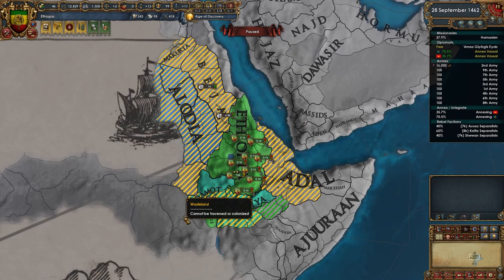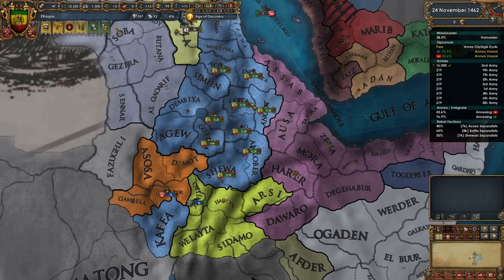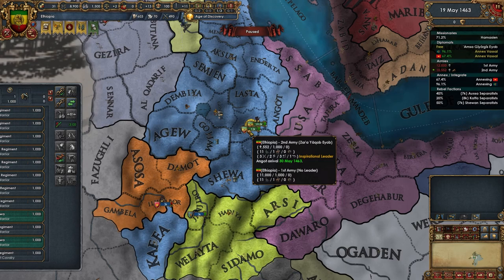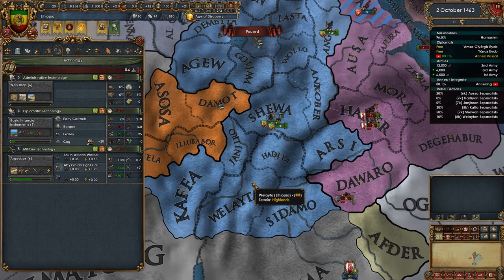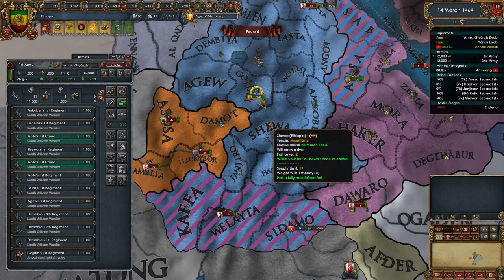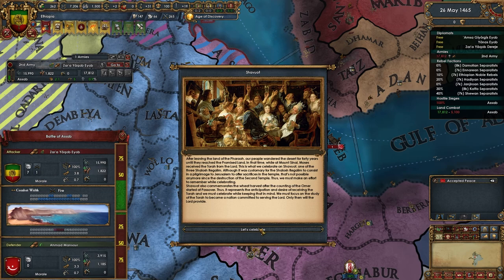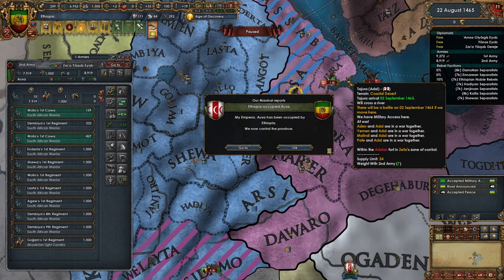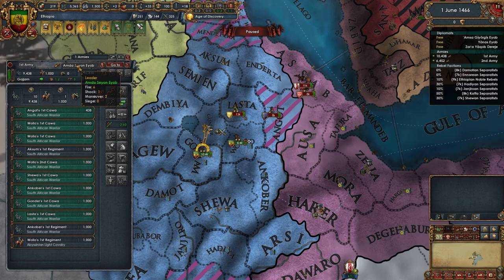[3] When Wars Go Wrong! | Jewish Ethiopia | EU4 1.32 Origins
Let's play Europa Universalis IV (EU4)! This campaign will be playing in the newest patch for EU4 1.32 with the Origins immersion pack! In this campaign we will be playing as Ethiopia and exploring the new mechanics for Judaism, looking to grab the Shemot is Not achievment, where as a Jewish nation, convert all of Egypt to Jewish while having the Jewish Community Aspect active.

This video may contain some audio from the "Themes of the Old World" mod on the Steam Workshop for Europa Universalis IV, with the audio created, and licensed to Chewyshoot, by Utopia.